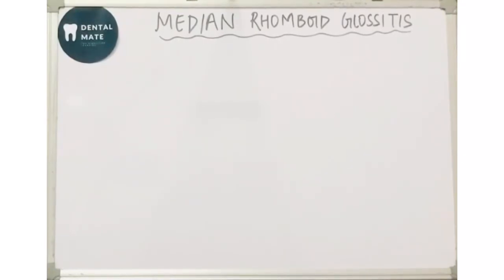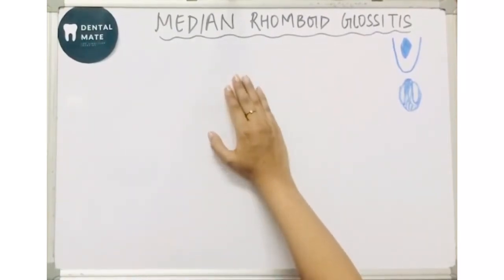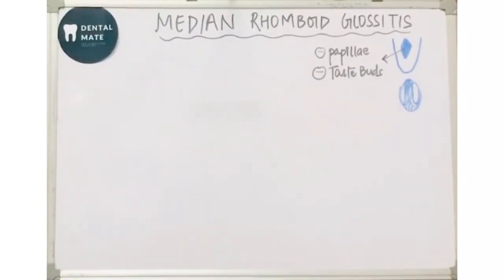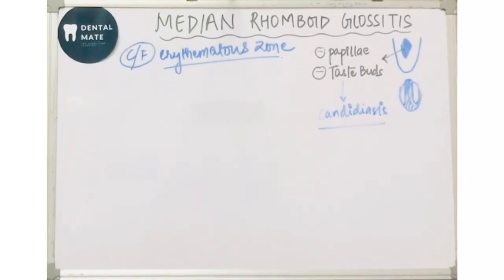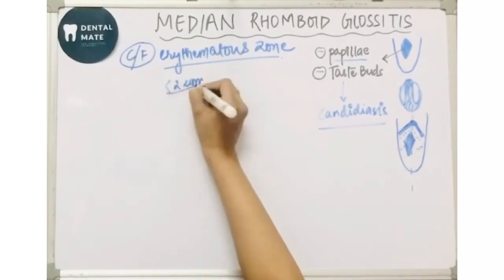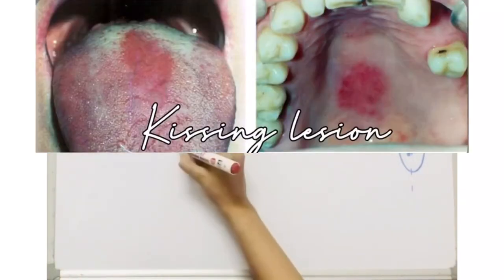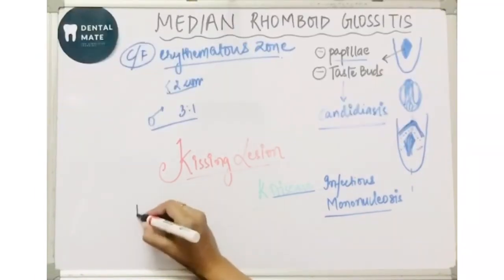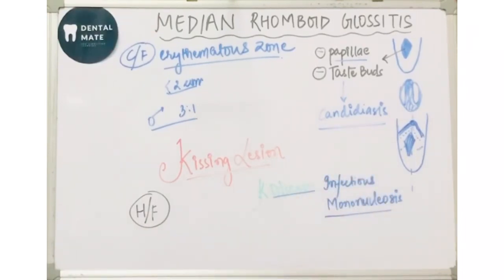Median rhomboid glossitis | Kissing lesion | Central papillary atrophy | Dr Paridhi Agrawal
This video explains the changes taking place in tongue termed as median rhomboid glossitis and the kissing lesion which is its erythematous part in soft palate. These are the developmental disturbances of tongue.